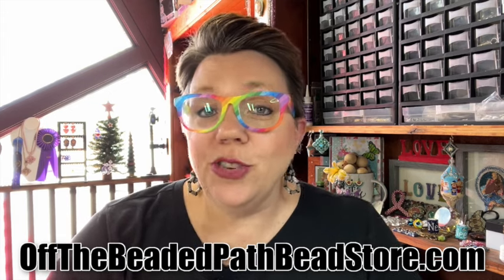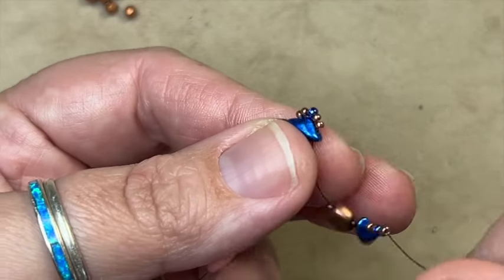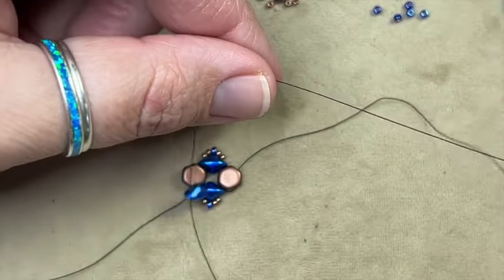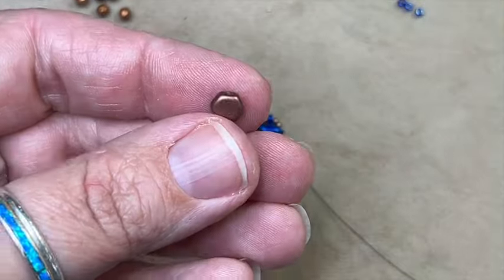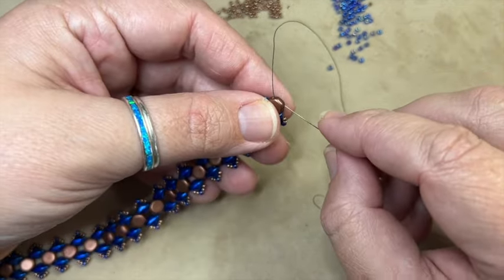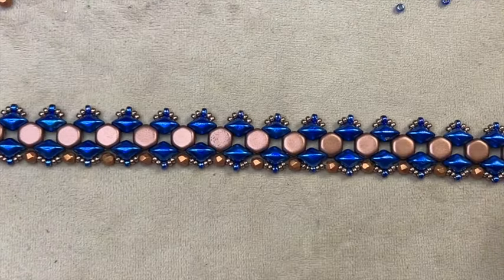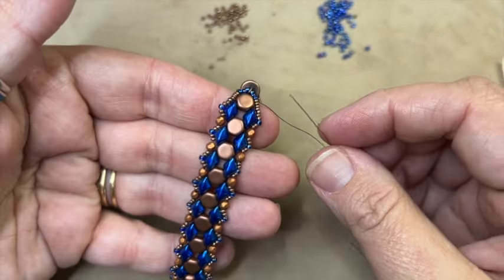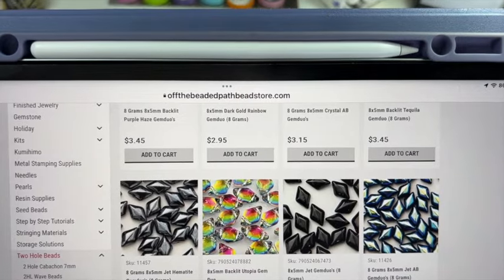Sticks & Stones Bracelet - Jewelry Making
In this video Kelly will be showing you how to use two different types of two hole beads to make a bracelet. This bracelet is great for any beader who has experience using two hole beads. This is a great stash buster. To make this bracelet you will need:
*16-20 Honeycomb Beads (HC)
*1 Gram - 15/0 Miyuki Seed Bead
*1 Grams - 11/0 Miyuki Seed Beads
*30-38 Gemduo Beads (GD)
*30-38 4mm Druk Rounds or Pearls
*2 ½ yds of your favorite thread

Our shop location can be found at
2270 College Ave
Suite 509
Forest City, NC, 28043